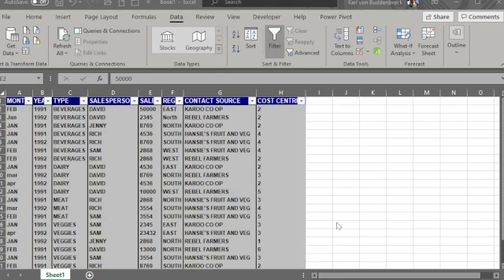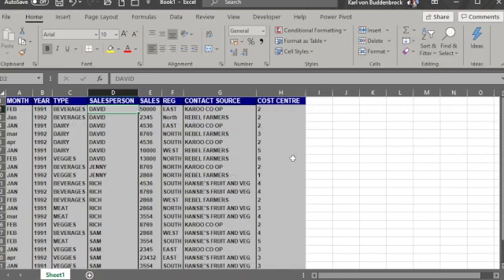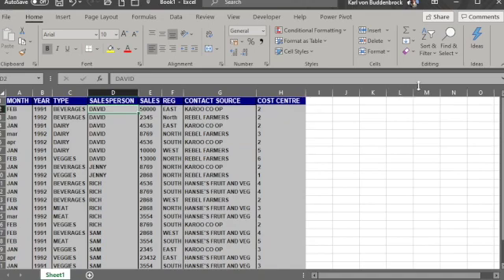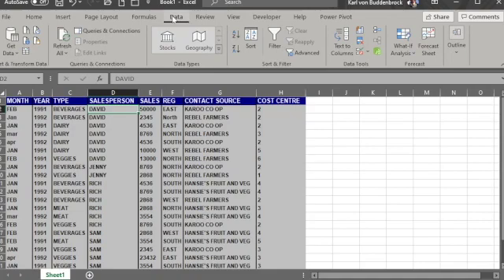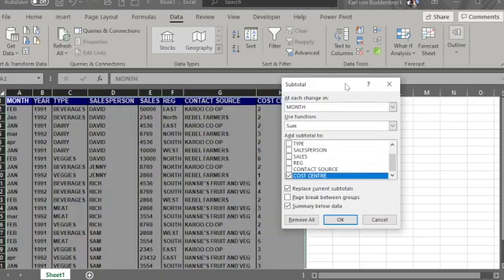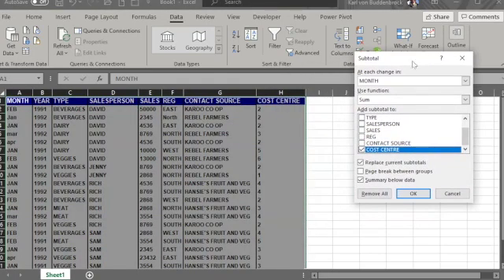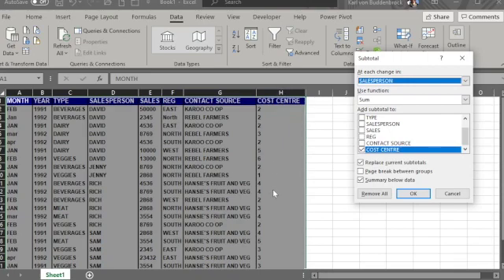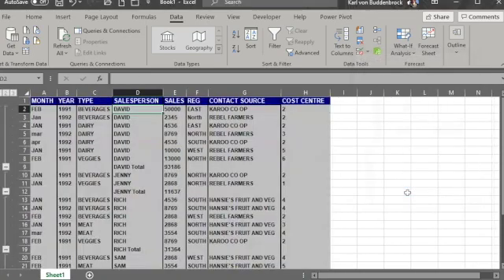Subtotals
This video is about Subtotals